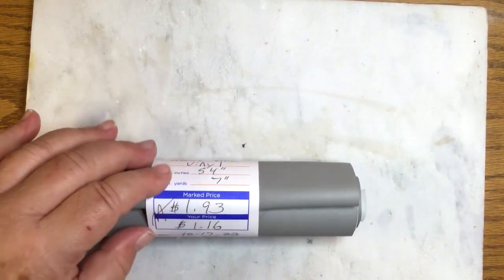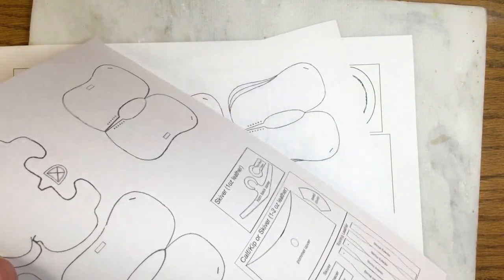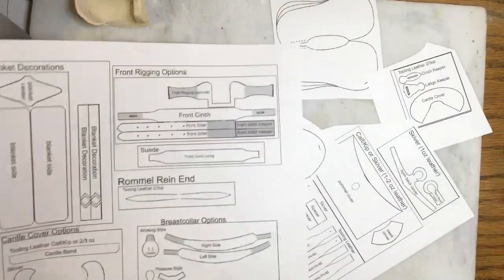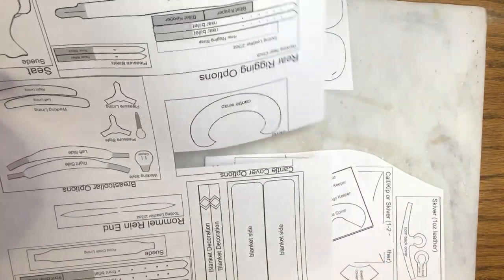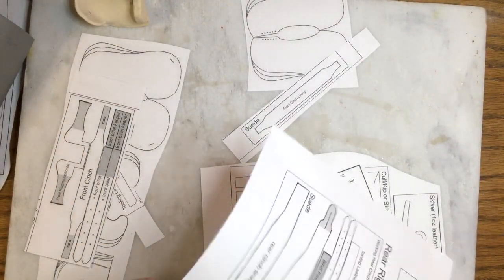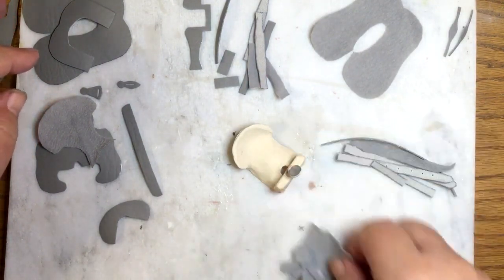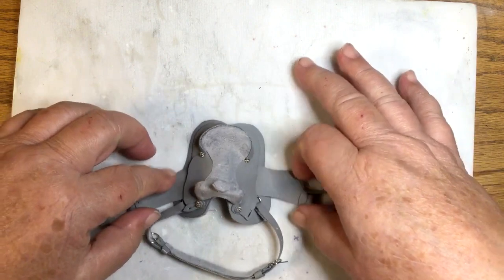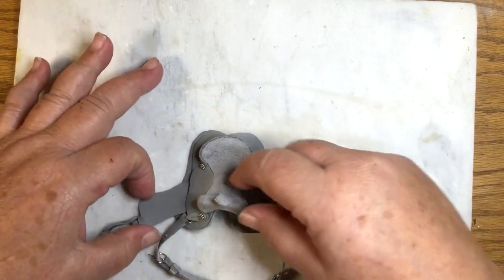Making a Faux leather Western saddle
Here is a faux leather and suede Western saddle. Yes, it can be done.

Print books on Amazon, author Carrie Olguin

Music from Uppbeat (free for Creators!) Bring on the Fun